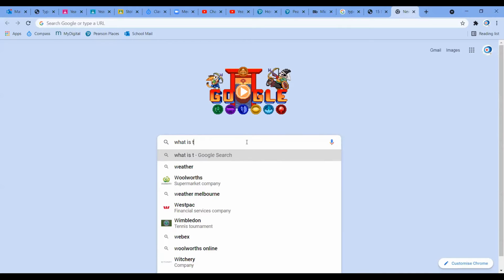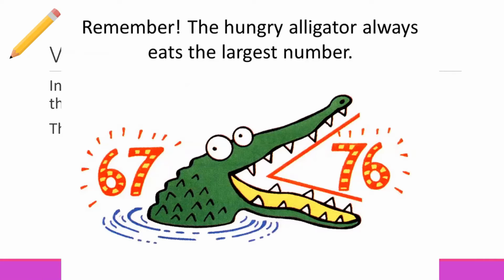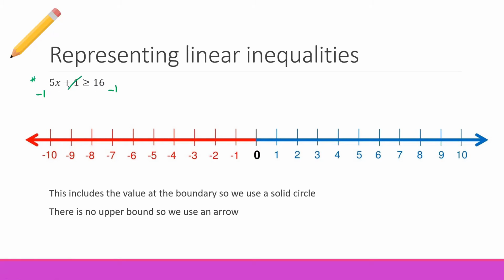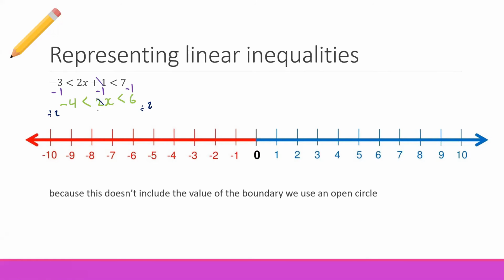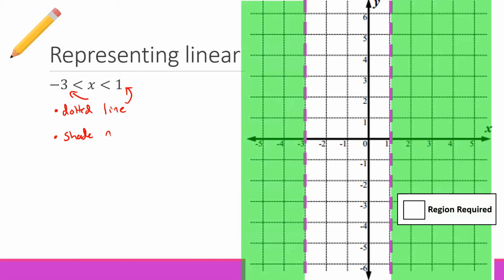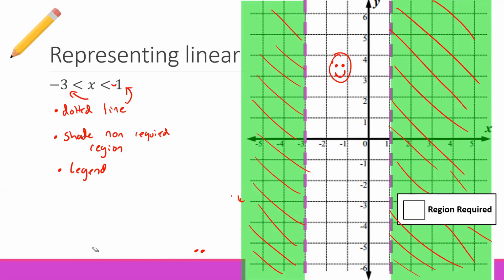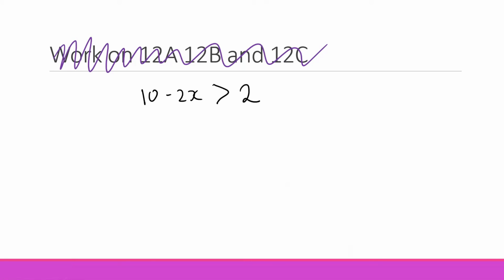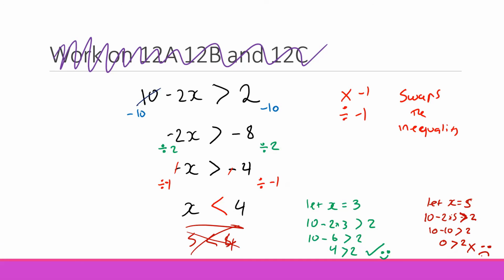Year 11 General Maths - Lesson 42 - Plotting inequalities